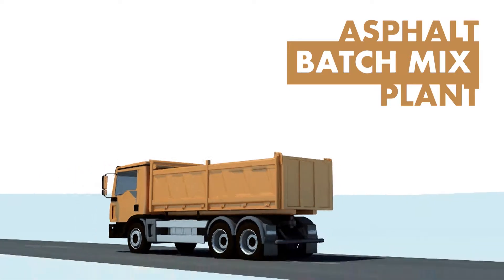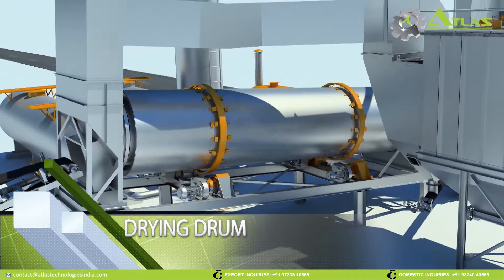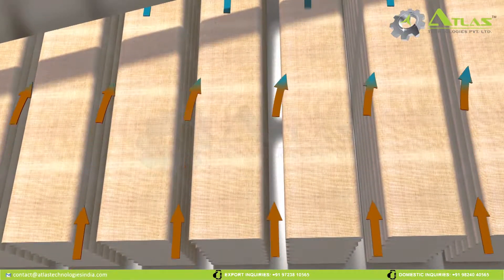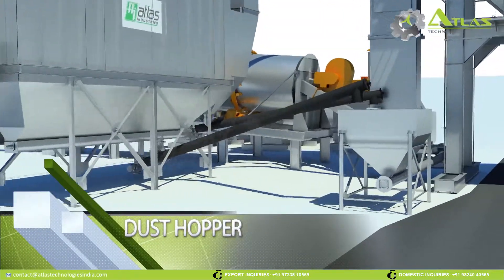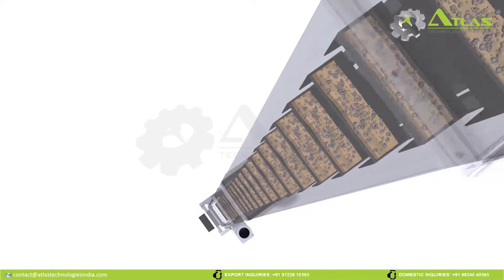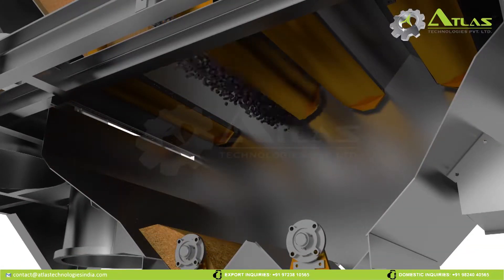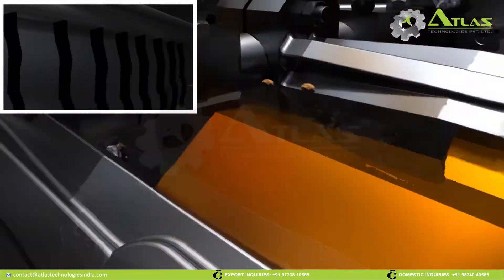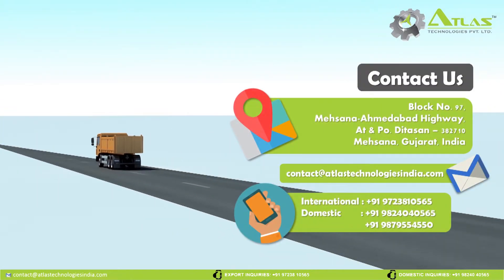Asphalt Batching Plant Representing in Philippines our 3d video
STATIONARY ASPHALT BATCH MIX PLANT OF CAPACITY 80 tph
The capacity is based on mean density of 1.6 tons/m3, hot mix temperature of 150 degree Celsius at outlet and 3% moisture content in cold aggregates. MODEL:
ABP 80
Consisting of:
FEEDER:4 bin feeder for cold aggregate with independent A C variable speed synchronized drive under each bin and gathering conveyor. (Total capacity 44 tons).
SLINGER CONVEYOR:Slinger conveyor to transfer aggregates to the dryer.
DRYING UNIT:Fully insulated and S. S. coated drying & mixing unit with fully modulating burner (LDO/HSD). Dryer is with chain drive, heat retention covers, blower unit, high pressure pump, complete piping and controls.
BATCHING TOWER:It comprises mainly of completely covered hot elevator unit, four deck screening unit, hot bins-with four storage compartments, weighing section for aggregates, filler and bitumen, completely hot oil jacketed twin shaft mixing section.
DUST COLLECTOR:Dry dust collector for pollution control.
BAG HOUSE FILTER:Bag house filter with efficiency of 100 mg/Nm3.
CONTROL CABIN:Fully automatic with manual override controls, PLC based system with ultra modern
power controls, sequence controls, distribution power controls, automatic burner controls, temperature indications, totally prewired and air conditioned.
BITUMEN TANKS :2 x 30 tons horizontal bitumen storage tanks with indirect heating system and hot oil heater.
FILLER HOPPER:Filler feeding arrangement with 3 tons hopper and screw conveyor.
FUEL TANK:10,000 liters vertical fuel tank for dryer burner.
Complete structural unit with ancillaries, piping, wiring, etc.
NOTE: ALL AC MOTORS ARE SIEMENS / ABB OR EQUIVALENT MAKE, CONVEYOR BELT MRF / DUNLOP MAKE, GEAR BOX ELECON/ INGECO/ BONFIGLIOLI/ PBL OR EQUIVALENT MAKE; CHAINS ARE ROLON MAKE, V-BELT- FENNER MAKE, PLC PANEL WITH PRINTER, ALL CONTACTORS AND MCB IN PANEL- SCHNEIDER.
Free installation,we can help you for all biginners we have also paving crew and operation team support for asphalt laying once you bought with us with one year warranty brandnew all spare parts, as representing in Philippines our buyer will going to avail our promo in free plane tickets,transportation,hotel and accomodation in visiting India you will see our 3 factories and beautiful places in India like TAJ MAHAL and New Delhi
CONTACT PERSON IN PHILIPPINES :
ENGR.ROMMEL G. BALTAZAR
CONTACT NOS,. 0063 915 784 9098